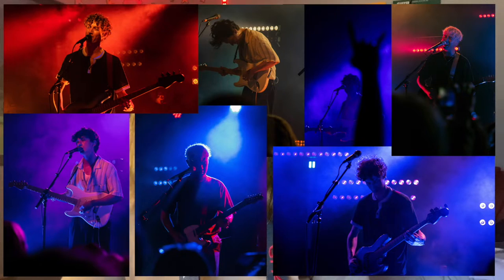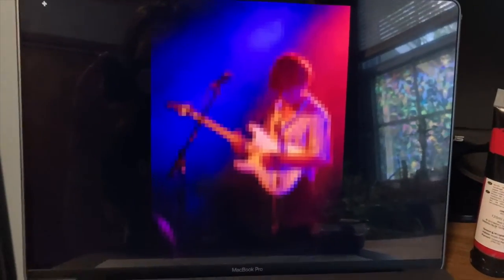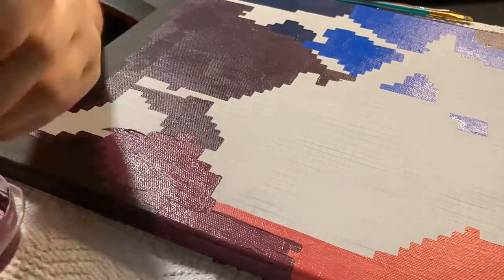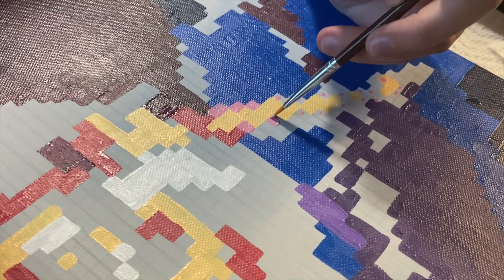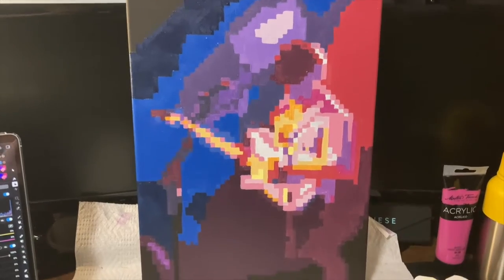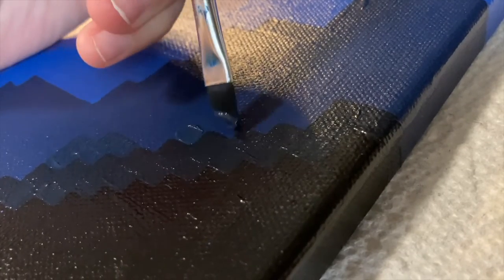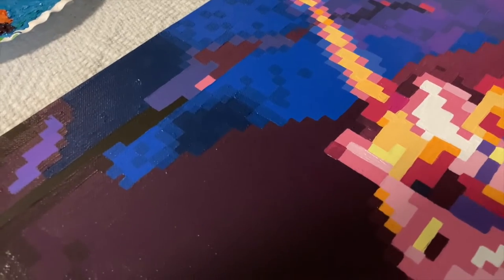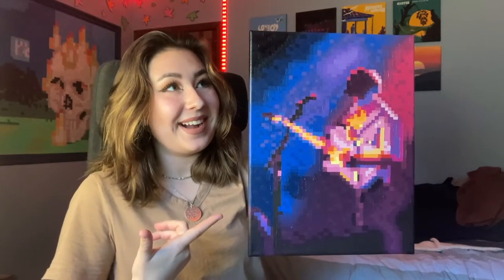Turning a Photo I Took into a Pixel Painting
In this video, I show you how I turned a photo I took at a Last Dinosaurs concert into a pixel art painting. They're one of my favorite bands, so seeing them in person was definitely a core memory. I spent about a week in total on this painting and really love how it turned out. The canvas is 12x16 inches and I used various acrylic paints to create this! :D